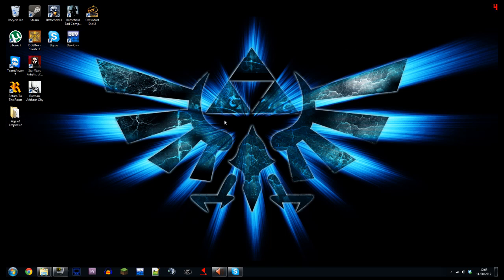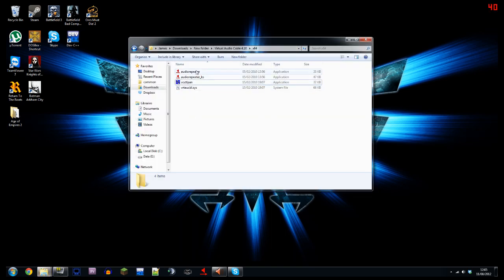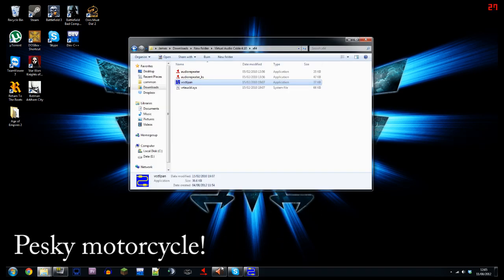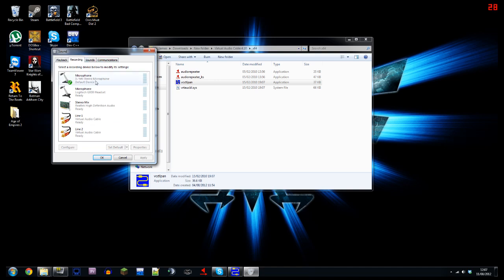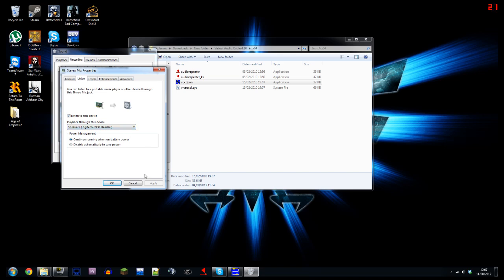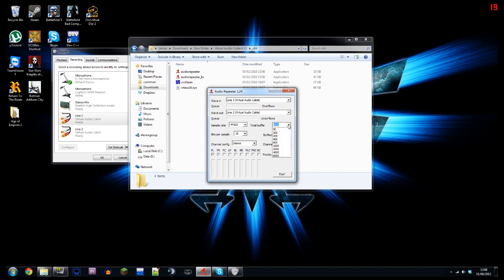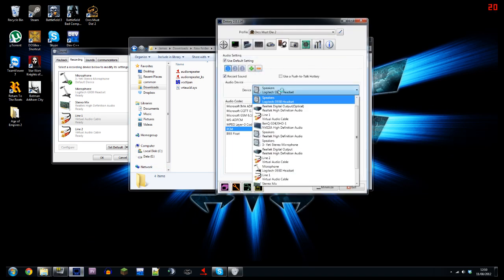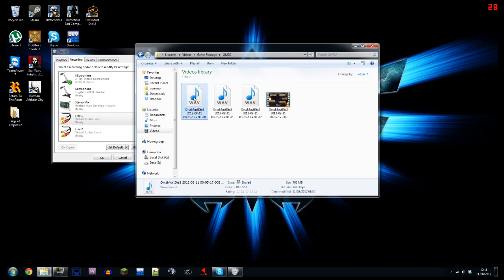The Youtube Audio Guide: Audio Splitting In DXTory [VAC]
In this video I show you how to separate your game, mic and Skype/Teamspeak audio into their own streams when recording with DXTory. This is something a lot of people have trouble with and find hard to do right. This is my way of splitting the stream using one computer and no external cables or sound cards.

IF YOU CANNOT GET SKYPE AUDIO then please go to Recording Devices - Line 2 - Properties - Listen, and then check "Listen to this device" through YOUR HEADSET!